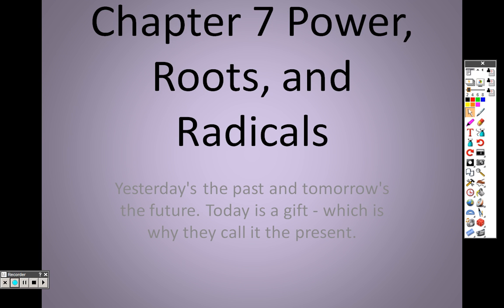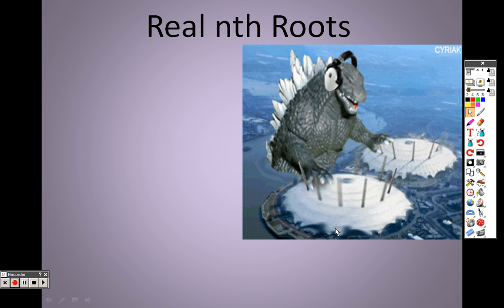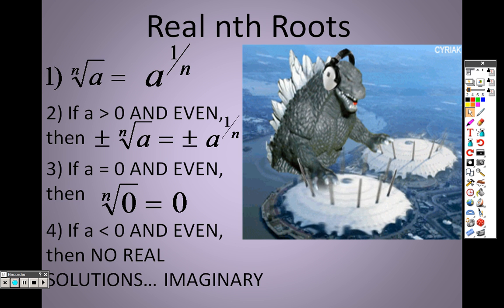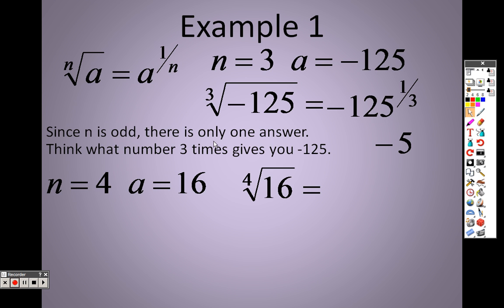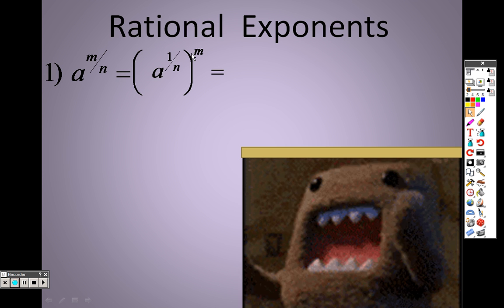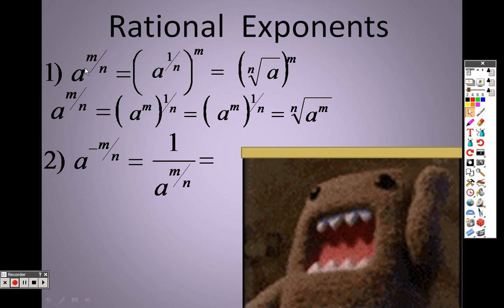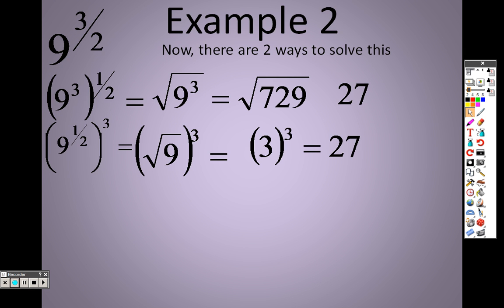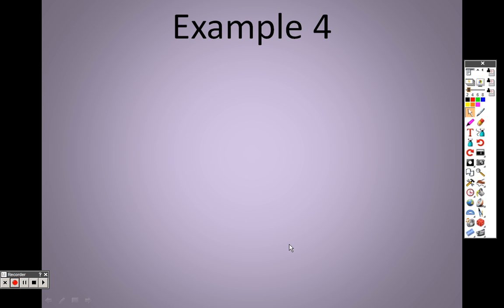Algebra 2 7.1 Lesson Part 1 Nth Root and Rational Exponents